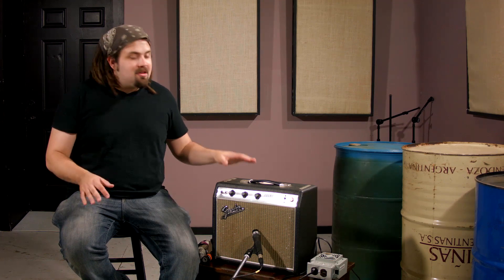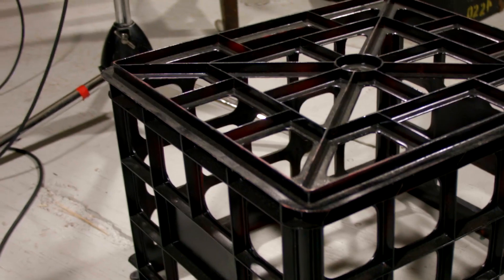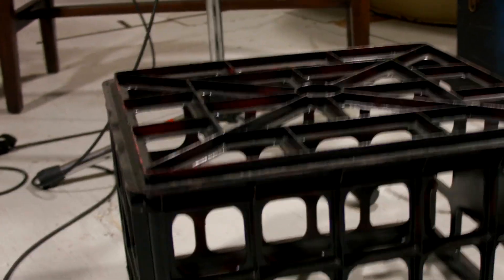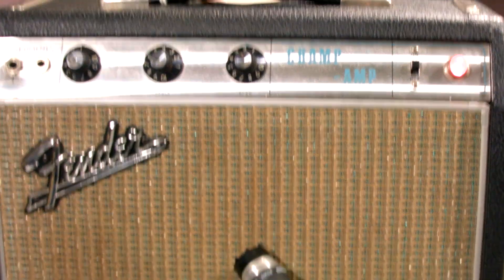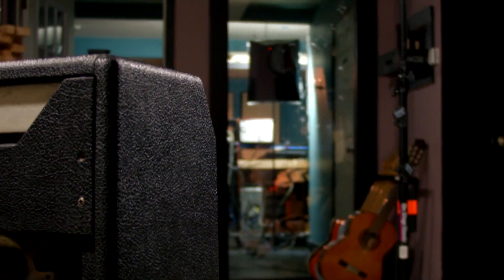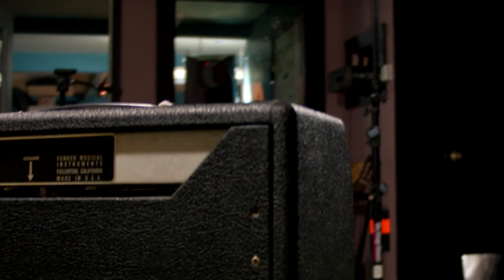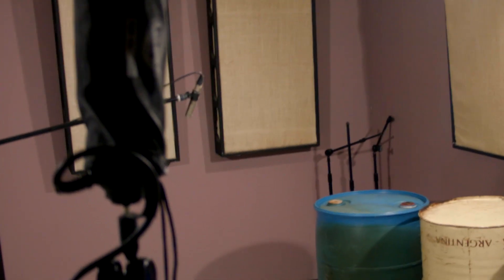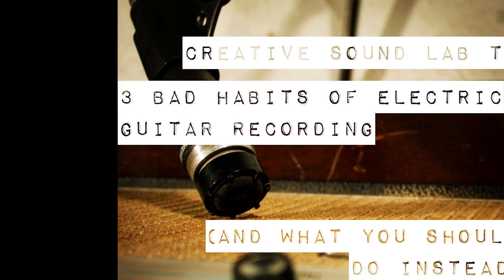3 Bad Habits of Electric Guitar Recording (And What You Should Do Instead)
For more video tutorials like this one, or more about the online recording school, go